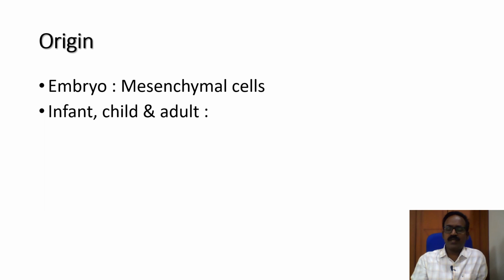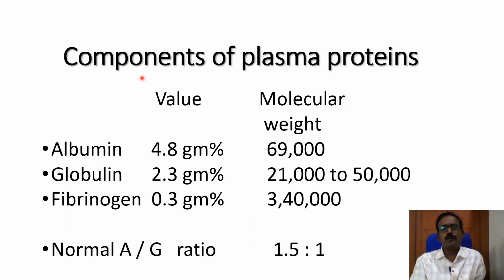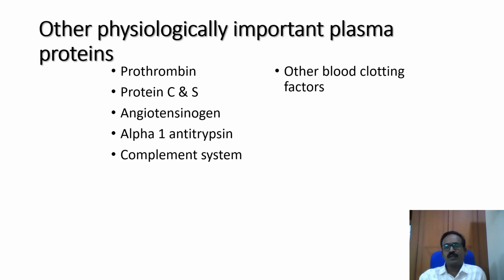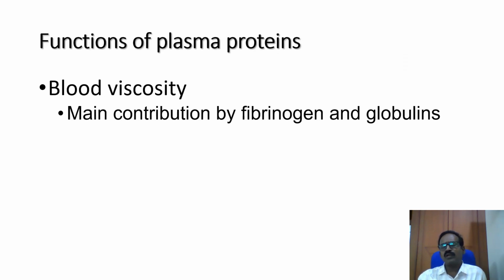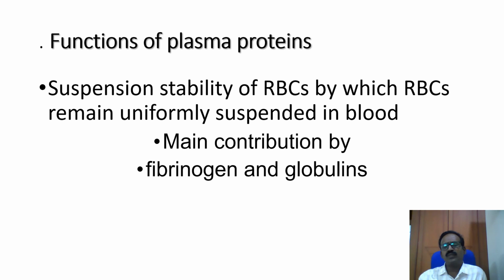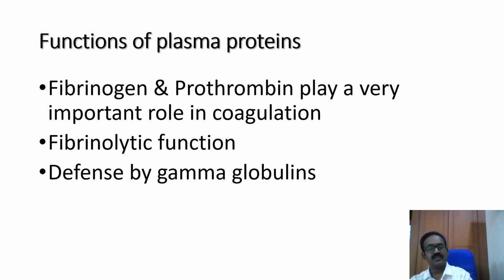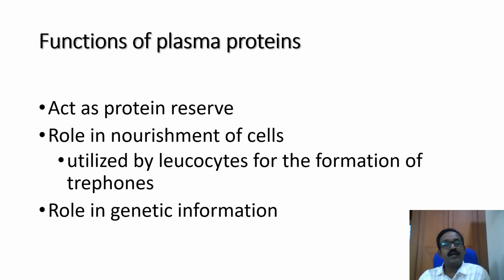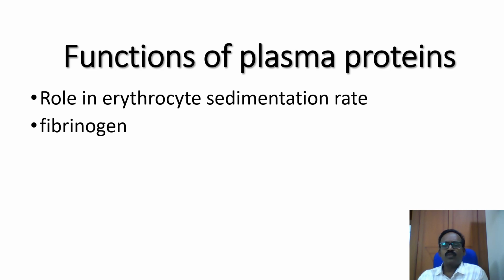Functions of Plasma proteins